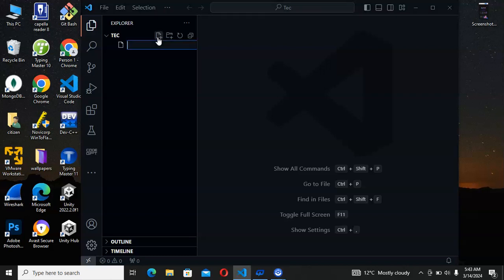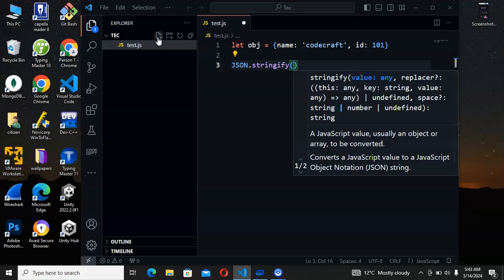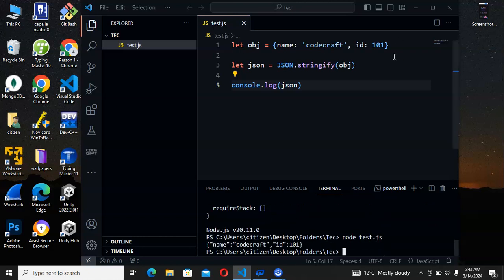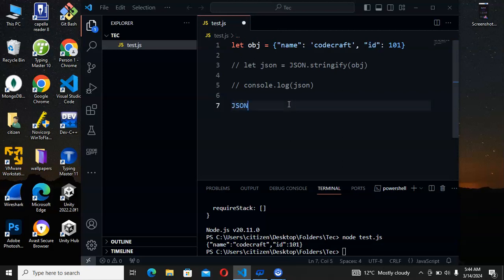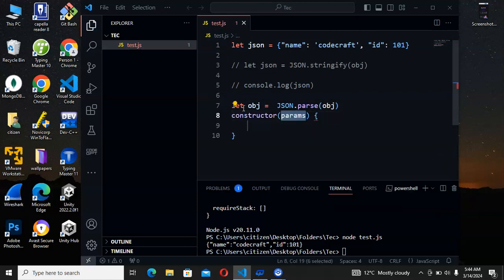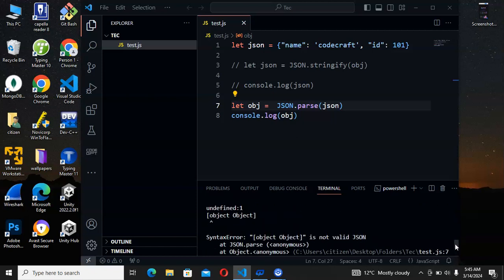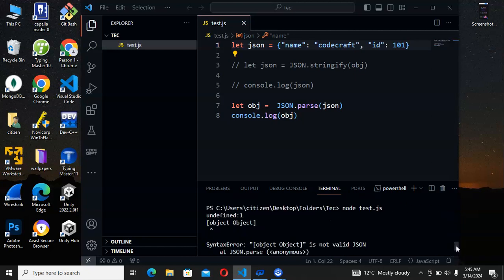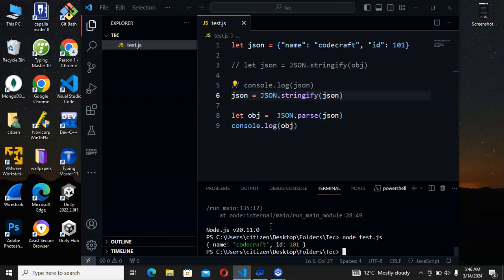Converting JSON To Object And Object To JSON in Nodejs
JSON (JavaScript Object Notation) is a lightweight data interchange format that is easy for humans to read and write, and easy for machines to parse and generate. This format is commonly used for web applications, particularly for transferring data between a client and server.

To convert an object to JSON, you can use the built-in JavaScript `JSON.stringify()` method. This method takes an object as an argument and returns a string in valid JSON format.

Here's an example of how to use `JSON.stringify()` to convert an object to JSON:

const myObject = {
  name: "John",
  age: 30,
  city: "New York"

const myJSON = JSON.stringify(myObject);

console.log(myJSON);
// Output: {"name":"John","age":30,"city":"New York"}

In this example, the `JSON.stringify()` method takes `myObject` as an argument and returns a string in JSON format. The resulting string is assigned to the `myJSON` variable and printed to the console.

Keep in mind that not all objects can be converted to JSON. Any values that are not valid JSON data types (e.g. functions, undefined values, and symbols) will be excluded from the resulting JSON string. Additionally, circular references within an object will cause the `JSON.stringify()` method to fail.

I hope this helps you with your video on converting objects to JSON!